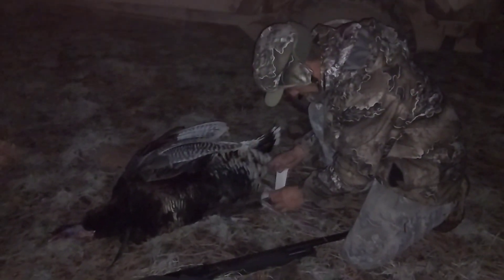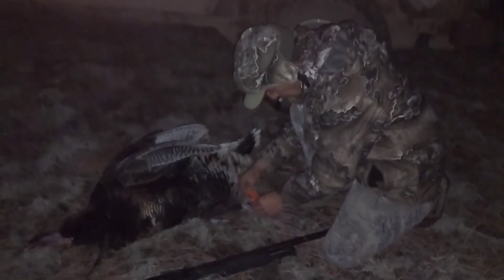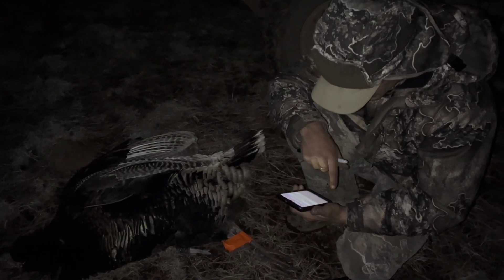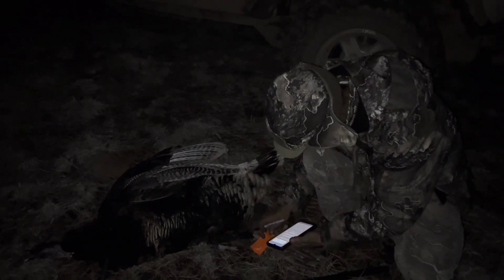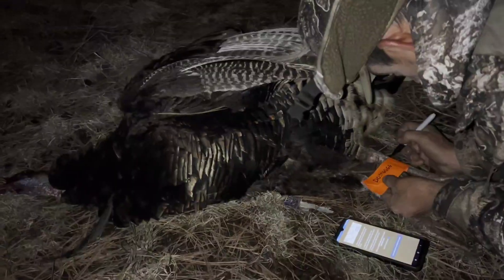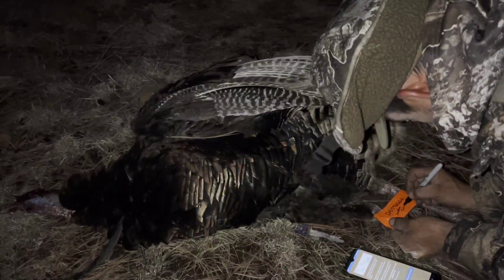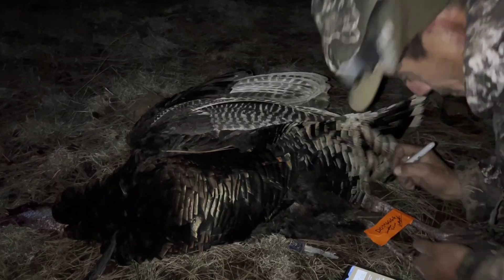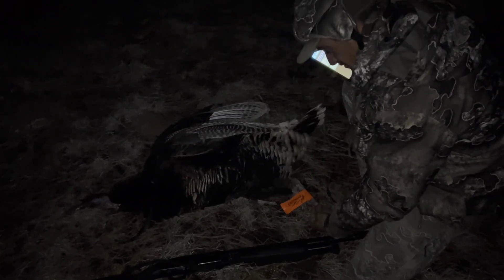ARIZONA ELECTRONIC TAG (E-TAG how we do it)